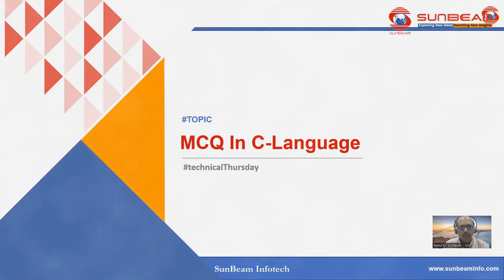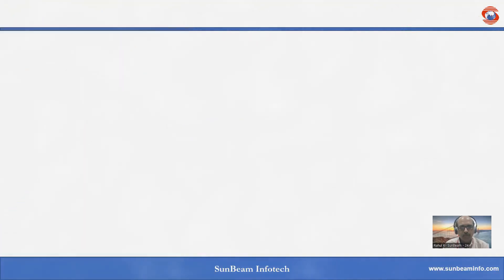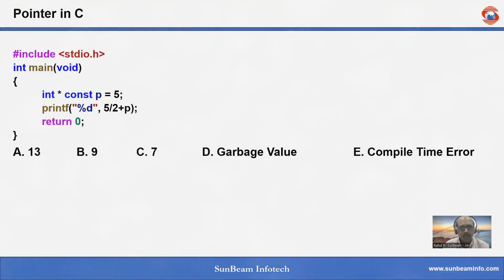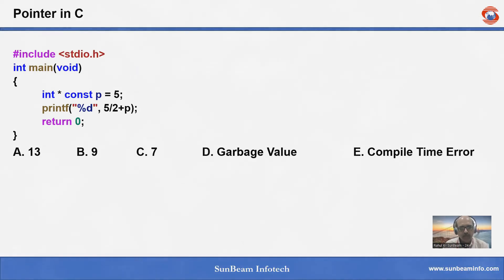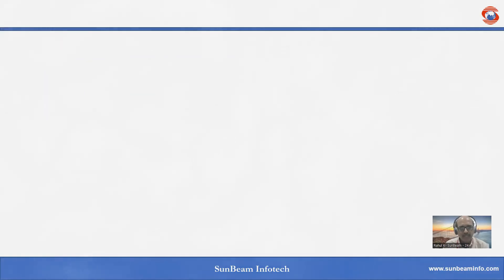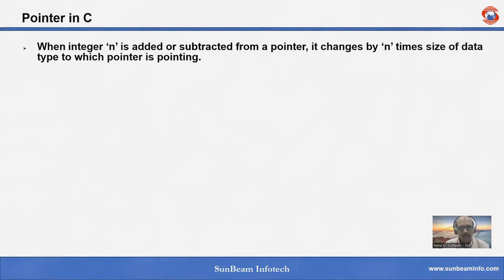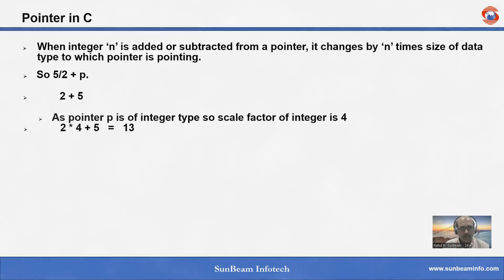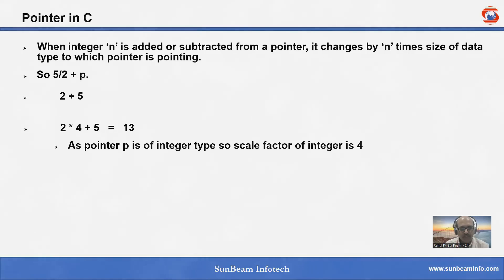MCQ - C Language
In this video we solve C - MCQ based on pointer arithmetic.